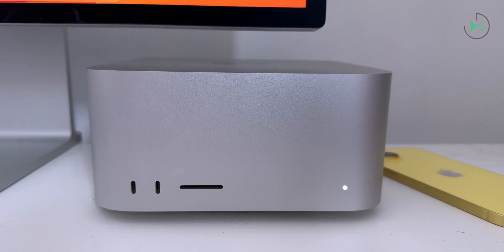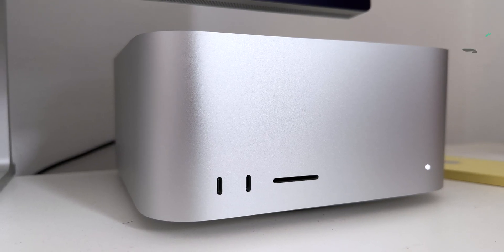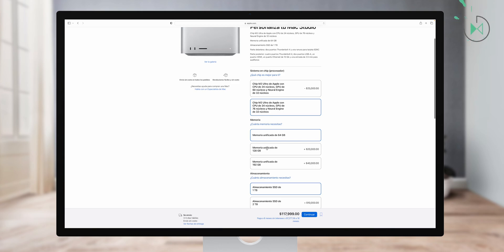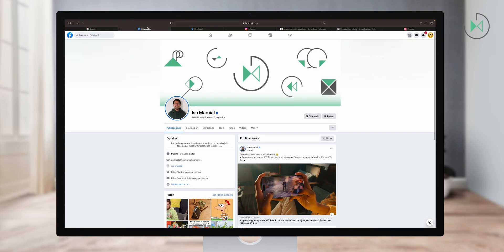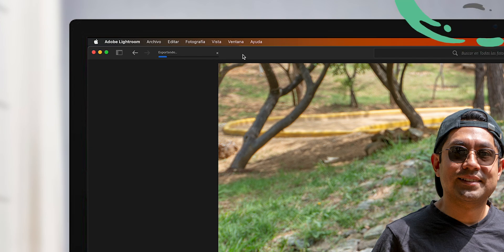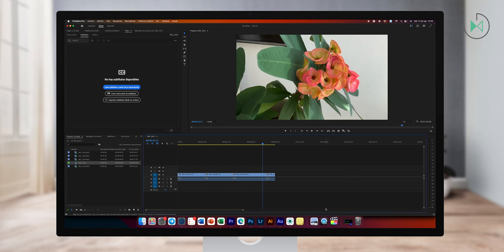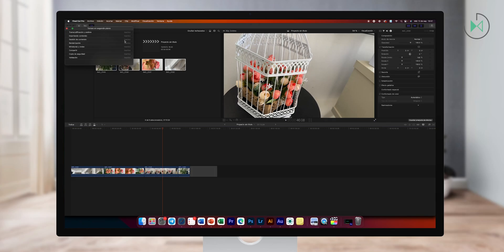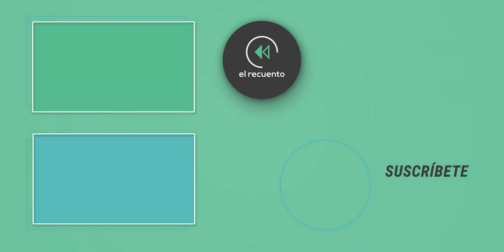Mac Studio (M2 Ultra + 192 GB + 8 TB) | Detailed Review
Here I am going to tell you all the outstanding functions that Mac Studio has